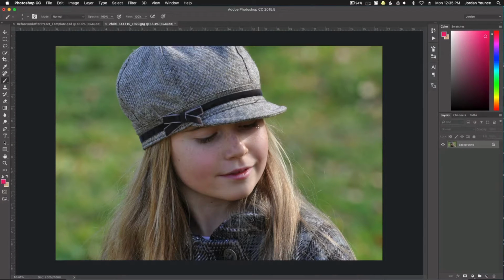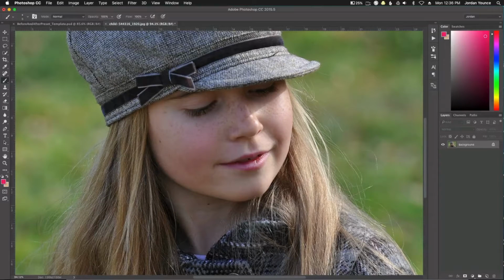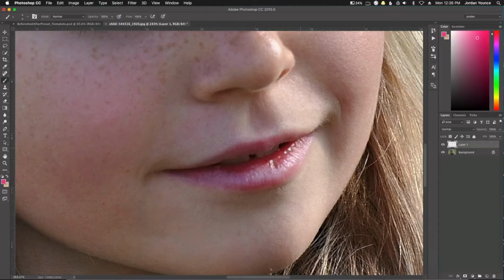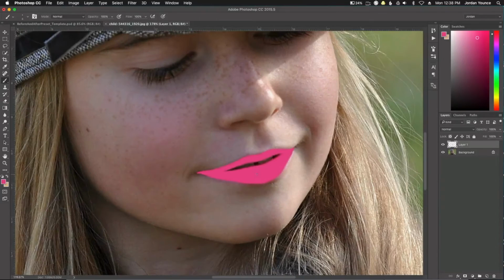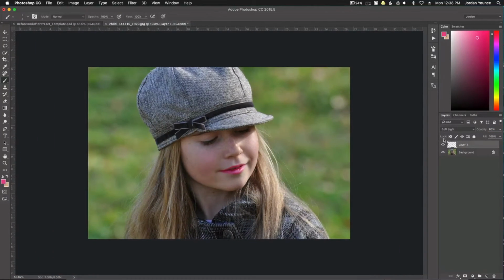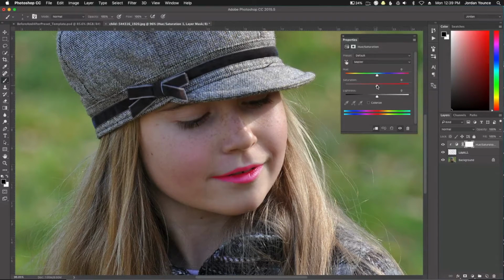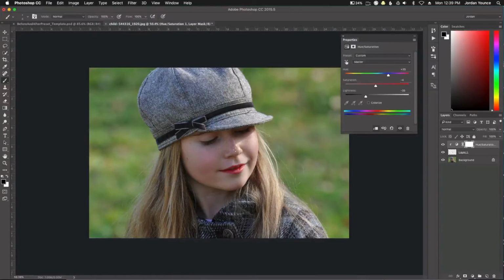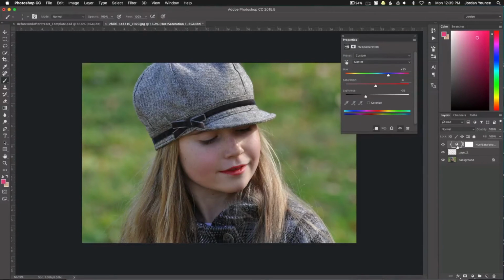How to Apply Lipstick or Digital Makeup in Adobe Photoshop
Enhancing portraits is part of the common tasks made by contemporary photographers; but when we speak of digital makeup, a whole new reality unfolds right in front of us.

8 different Photoshop Bundles of Photoshop Actions which will help us to craft our way to masterpieces in a fast, easy manner with a professional quality outcome:

Digital post production is a complex but yet enthralling process to master, and among the several paths we can take for this, portrait post production is one of the most demanded jobs in the industry to date. Why? Simple: Advertisement.

From fashion sessions to product advertisement, or the simple work of a common mid-professional photographer, there's always a moment when is needed to perform a serious level retouch work, like faking makeup to enhance the beauty of our model - thriving for realistic results.

In this videoguide, we're going to explore the options provided by Adobe Photoshop for creating an amazing digital makeup edit in just minutes.